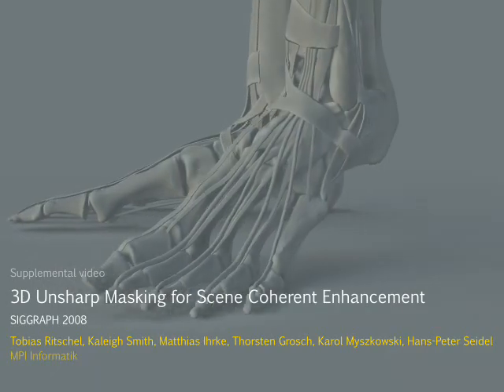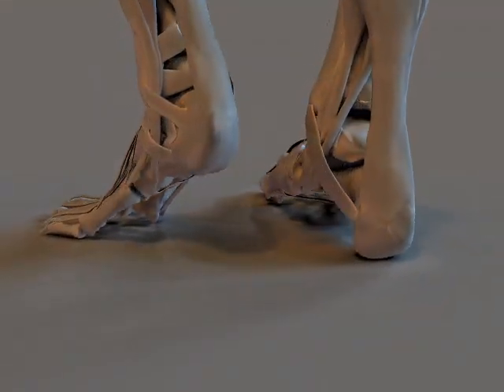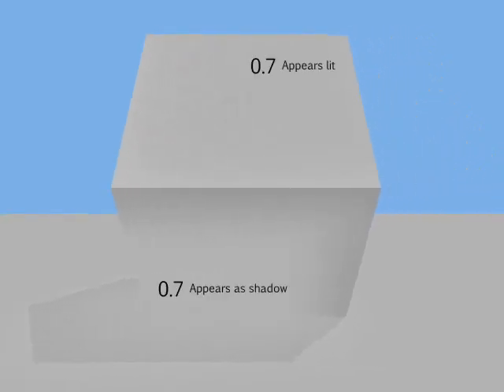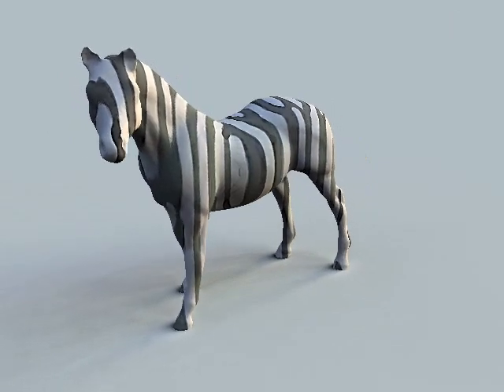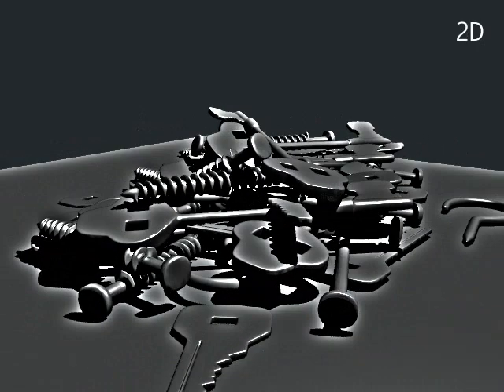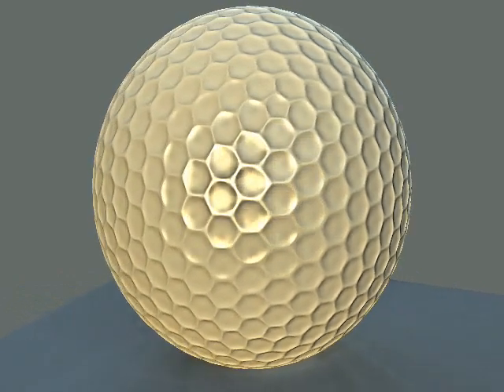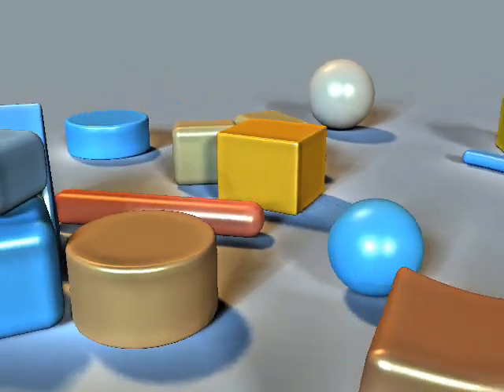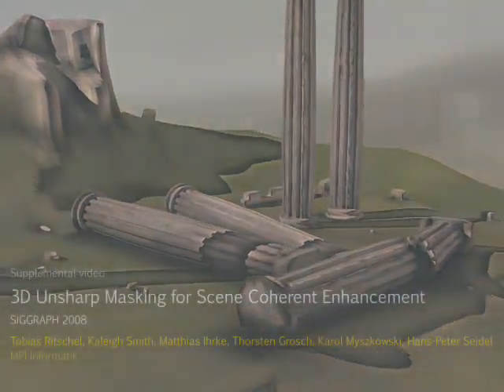SIGGRAPH 2008 3D Unsharp Masking for Scene Coherent Enhancement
ACM SIGGRAPH 2008

Conference DVD

All content is copyright ACM SIGGRAPH or the respective artists and studios.  I AM NOT PROFITING FROM THIS VIDEO.  This artwork is computer animation history and should be revered and preserved.